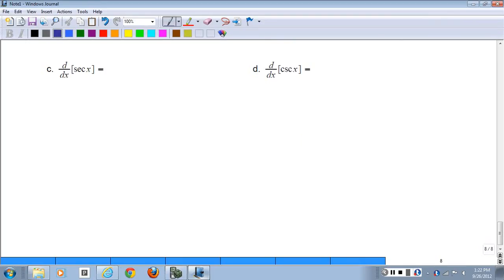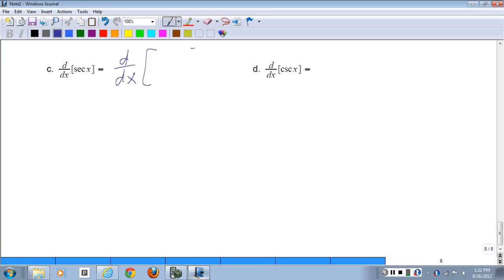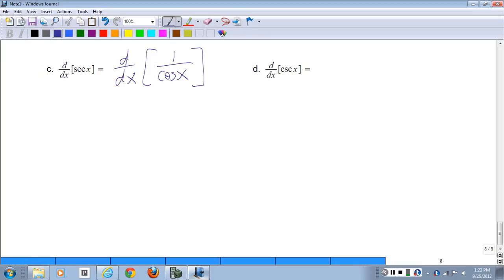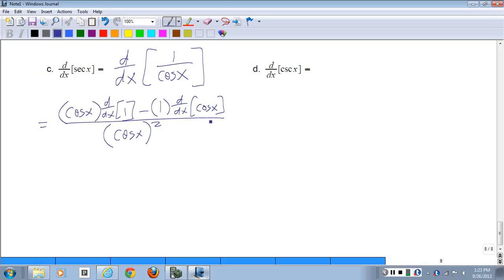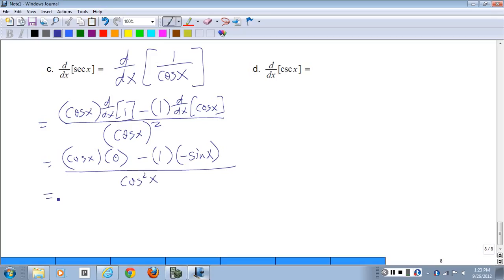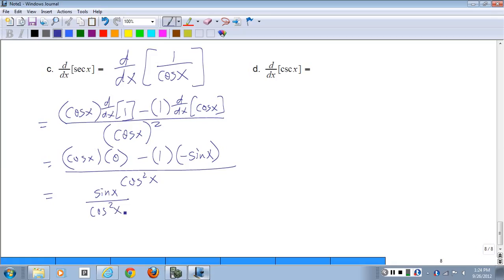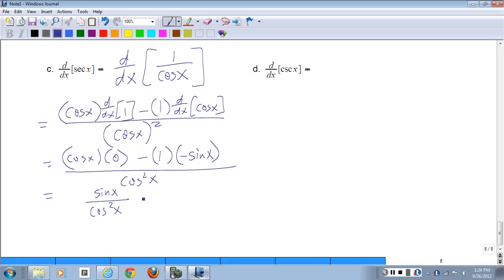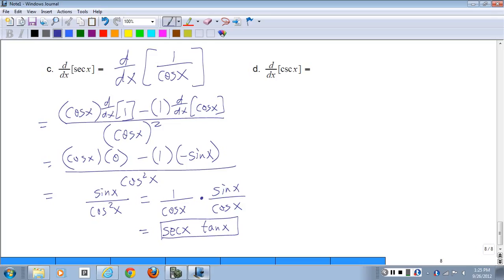Find the derivative of sec(x) using the Quotient Rule